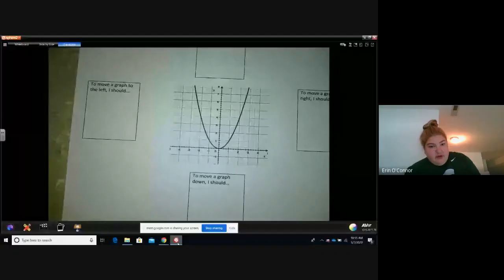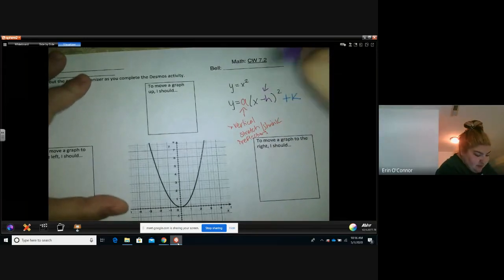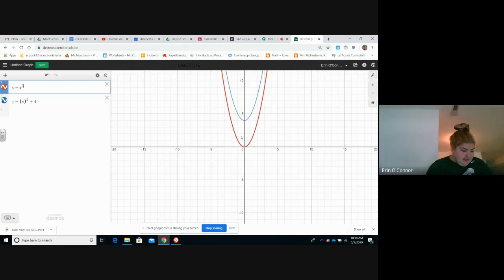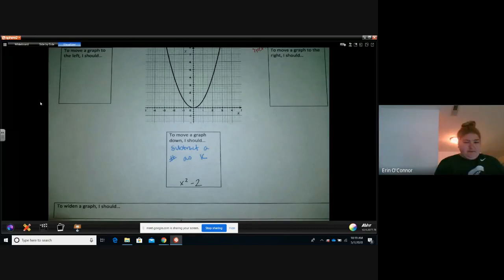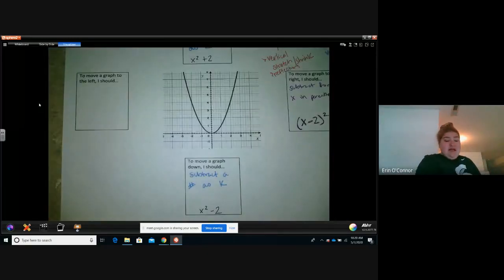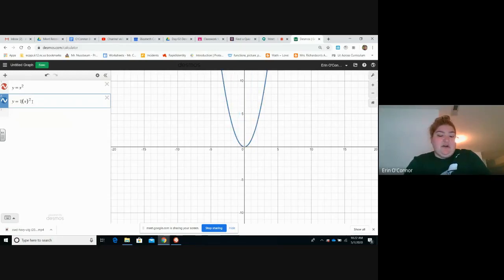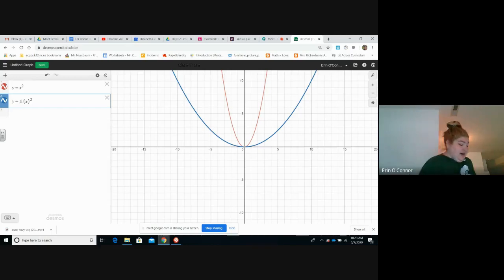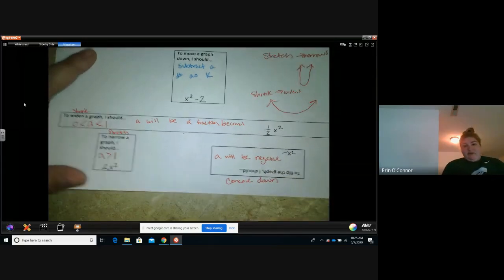Math 1 CW 7.2 Transforming Quadratics